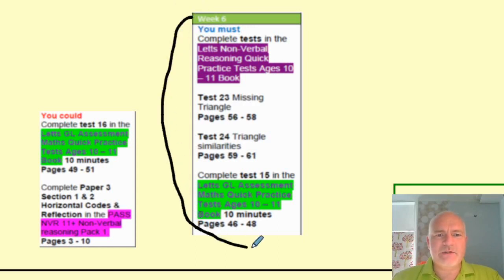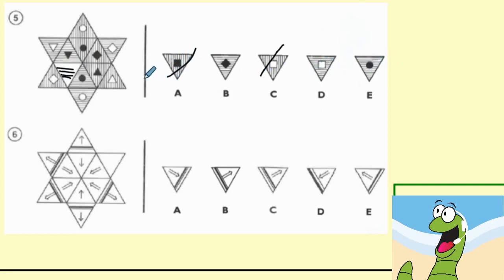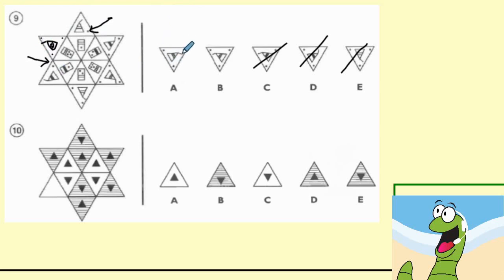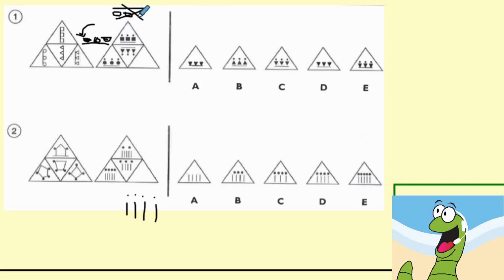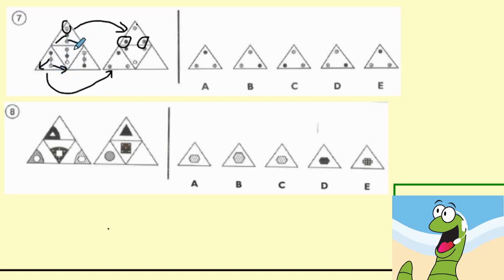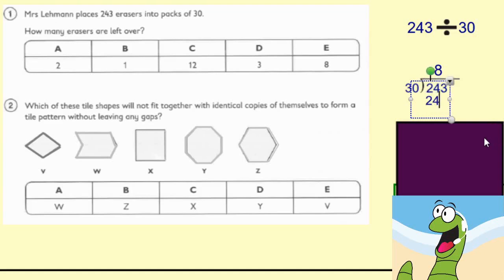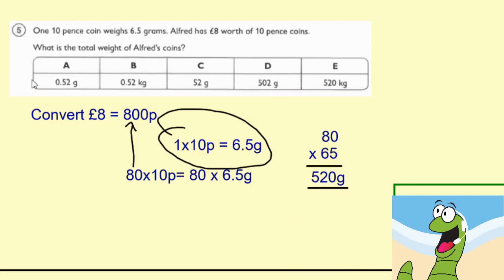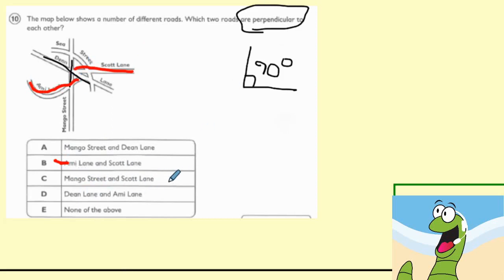GLA Year 5 Block 5 Week 6 NVR Homework video